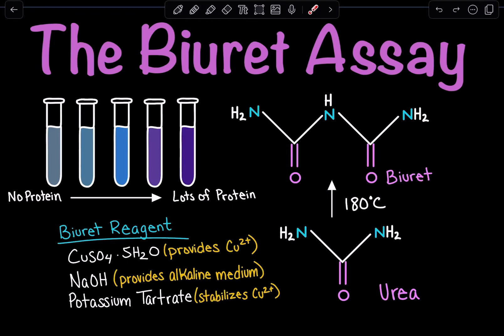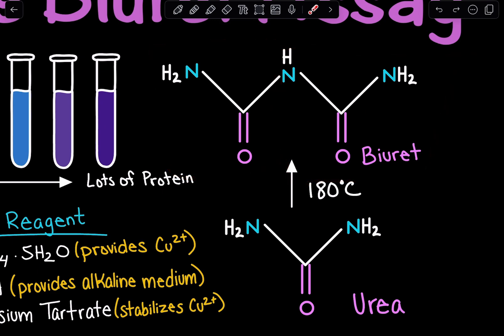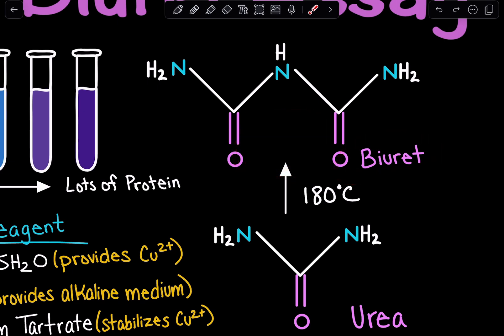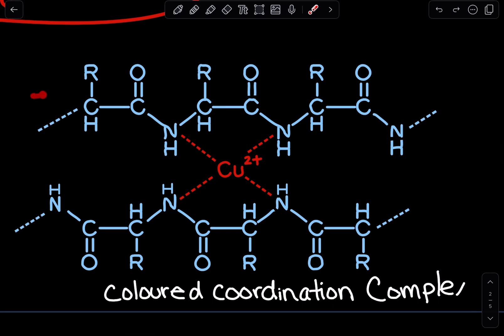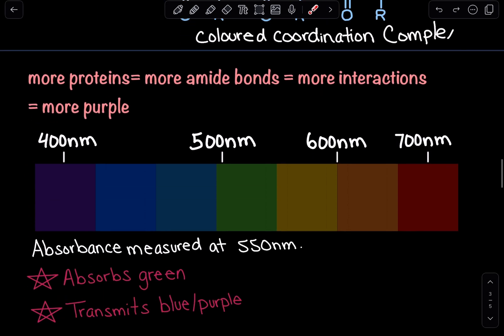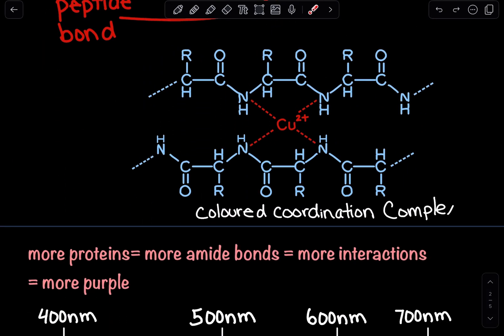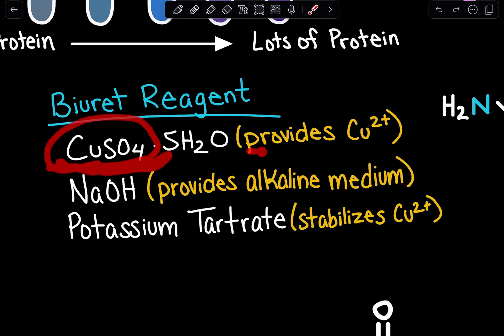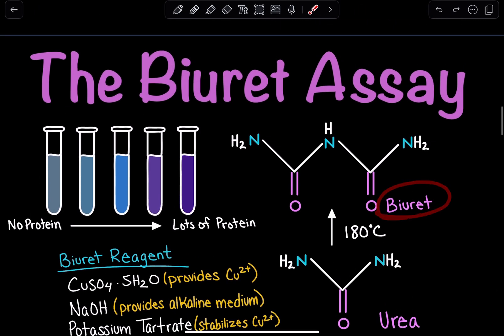Protein Quantitation via the Biuret Assay | Biochemistry